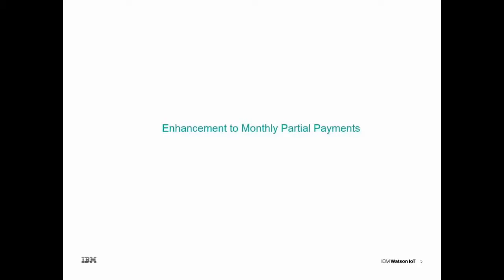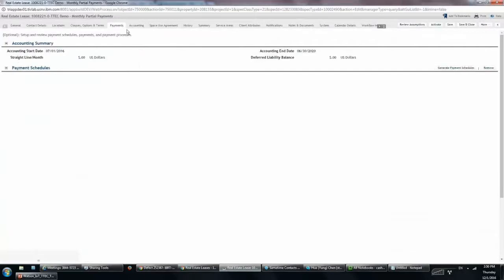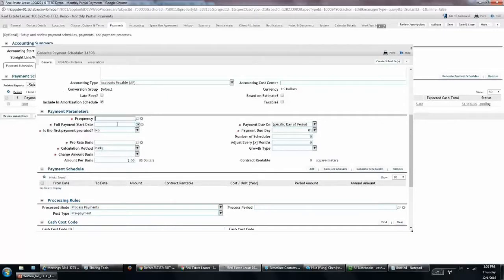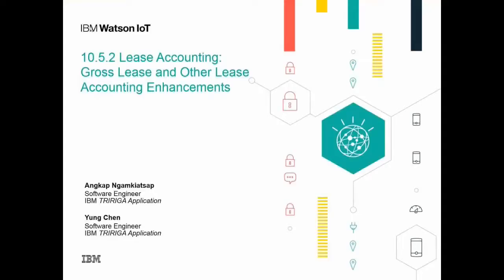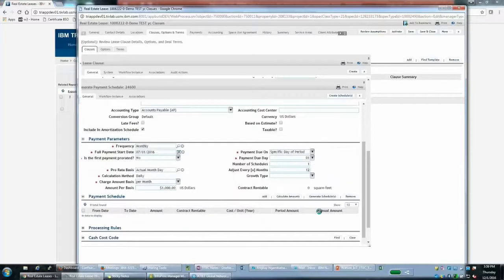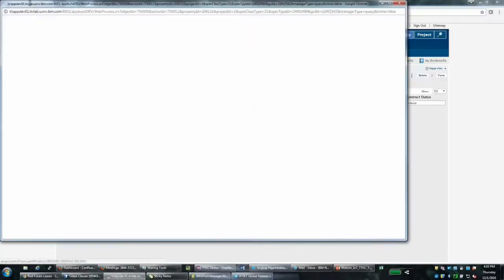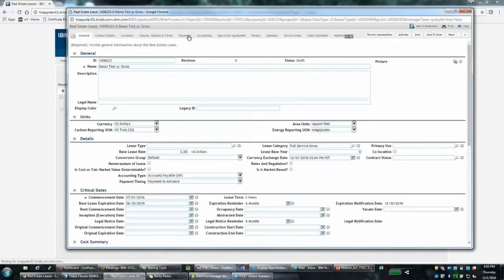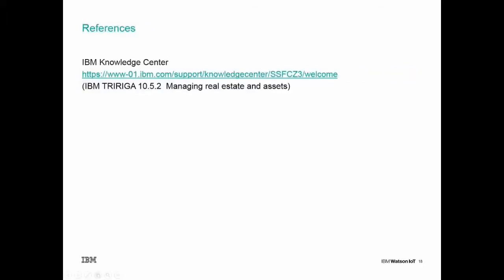IBM TRIRIGA Lease Accounting - 10.5.2 Gross Leases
0:00 Introduction
0:22 Agenda
1:18 (Part 1) Monthly Partial Payments
1:29 Key Features
2:57 Generate Payment Wizard
4:09 *DEMO*
11:37 Payment Schedule
11:51 Real Estate Lease & Asset Lease
12:39 (Part 2) Generate Payment Wizard on Clauses
13:40 *DEMO*
16:08 (Part 3) Gross Lease Enhancements
16:27 Application Settings
17:00 Real Estate Lease & Asset Lease
17:37 Assumption Audit Log
18:11 *DEMO*
24:48 Release Notes
25:06 References
25:33 End